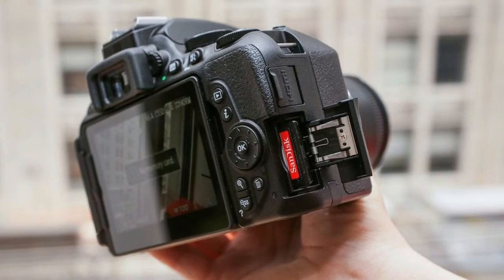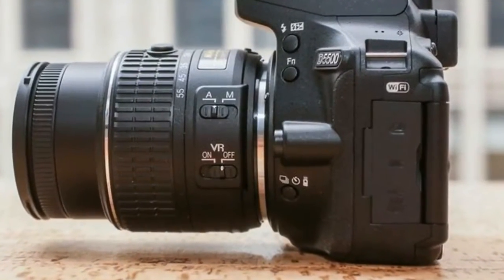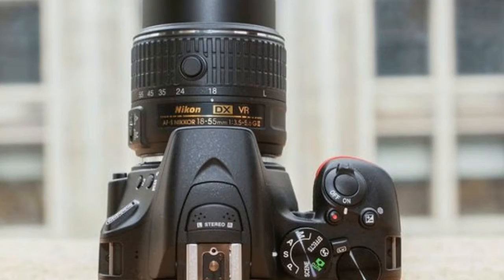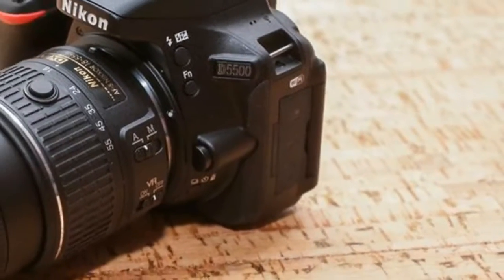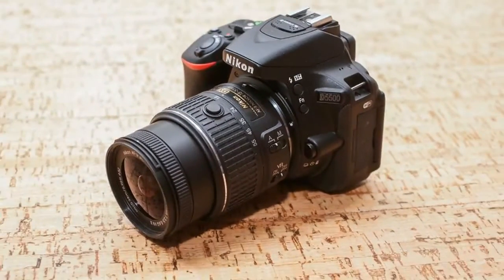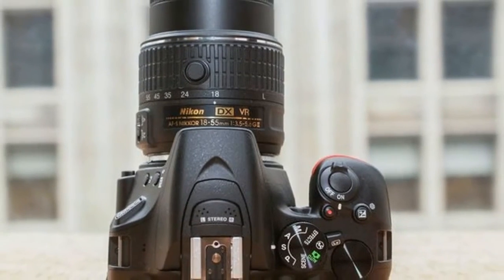The Nikon D5500 good camera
By KENT TECH